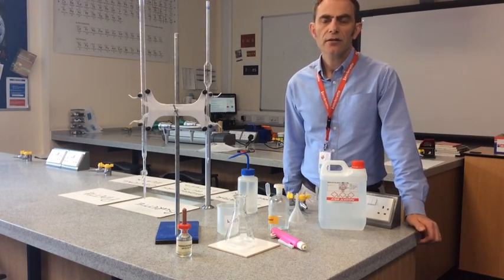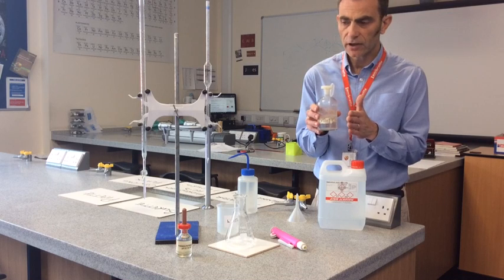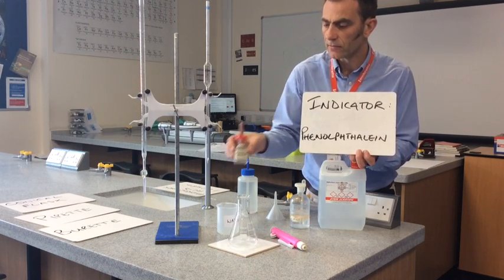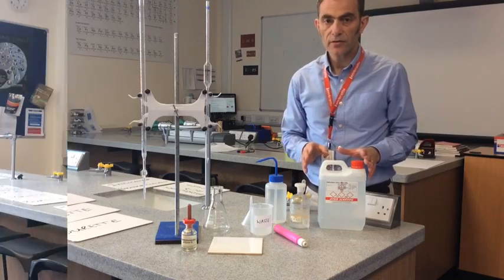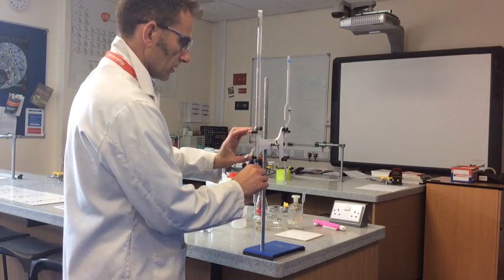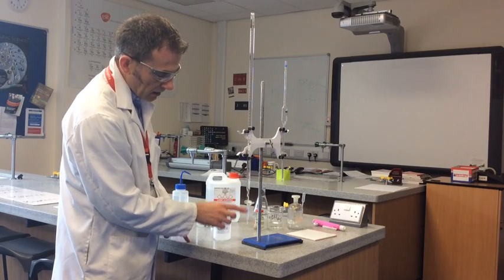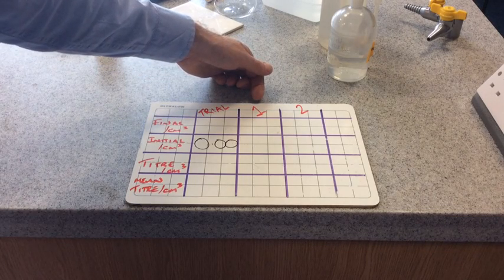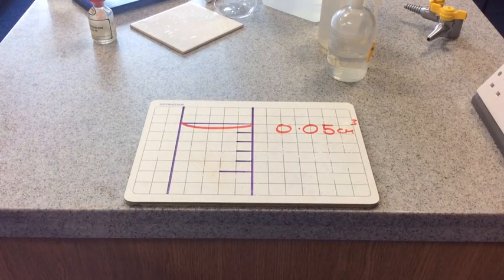How To Do An Acid Base Titration Part 1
A detailed look at how to carry out an acid-base titration including the naming of all the key equipment. Video also covers tips for ensuring an accurate result. Video continues in part 2.